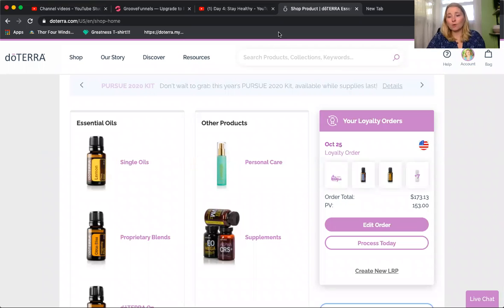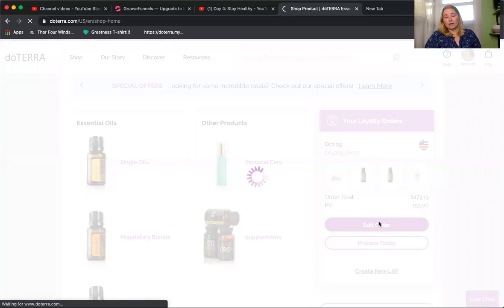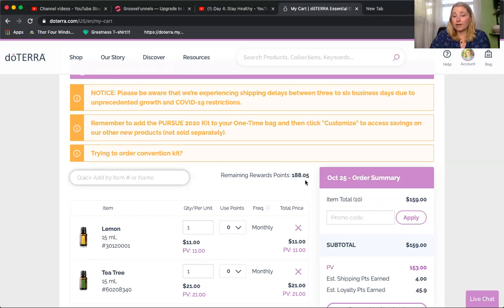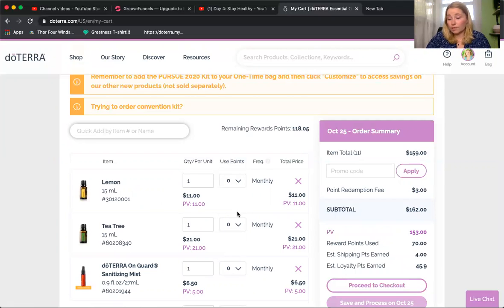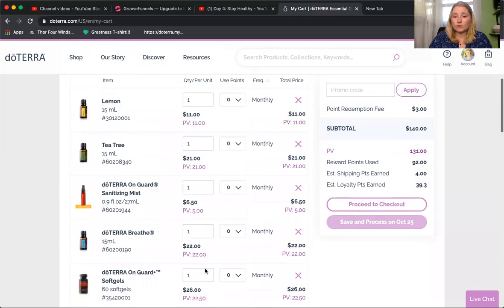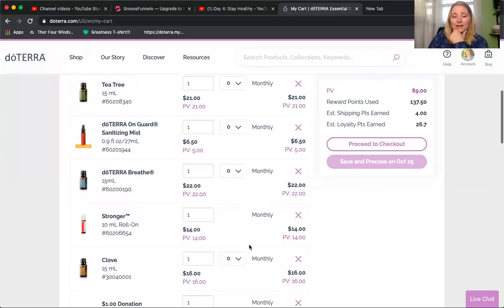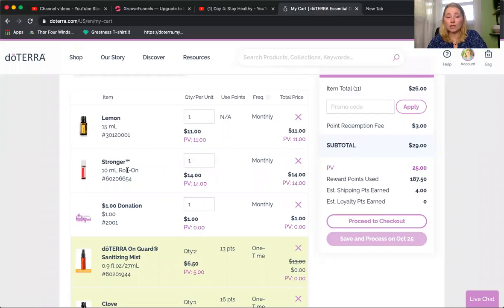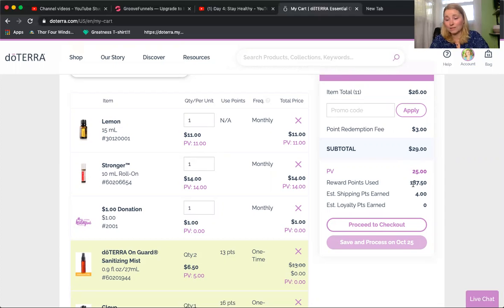How to Spend Your Reward Points!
You've been saving your LRP Points - now it's time to spend them. Here's how!